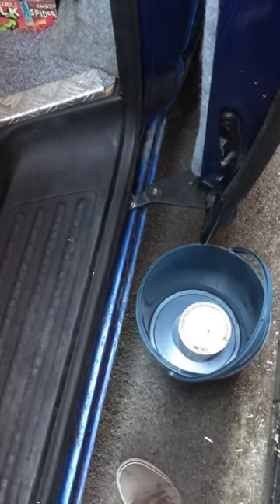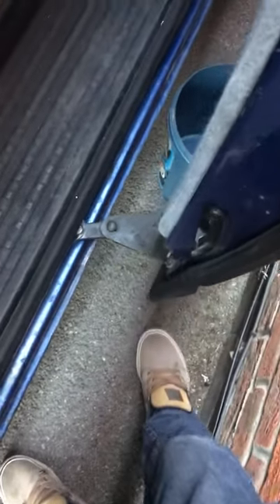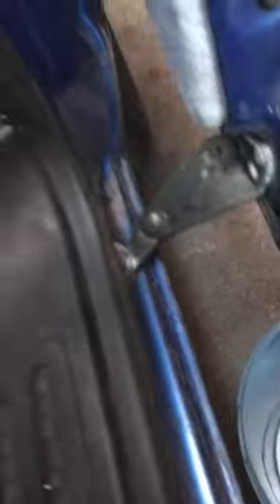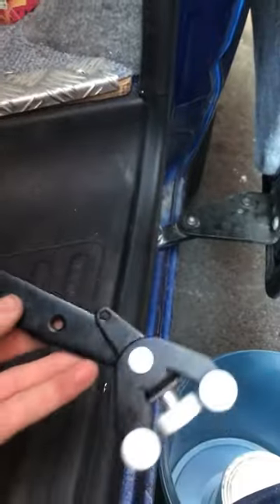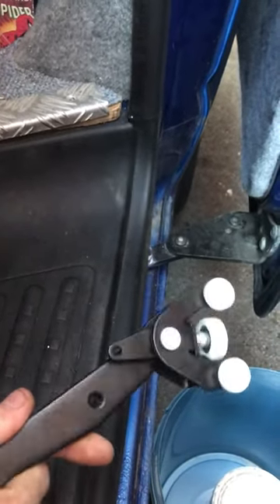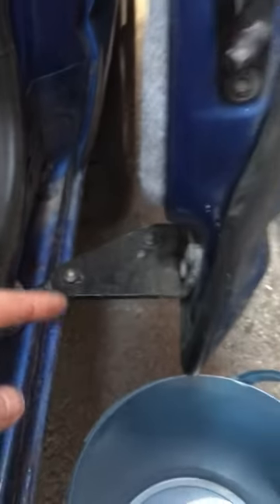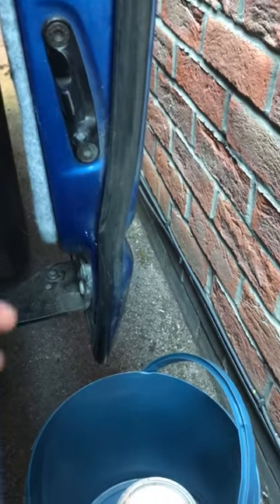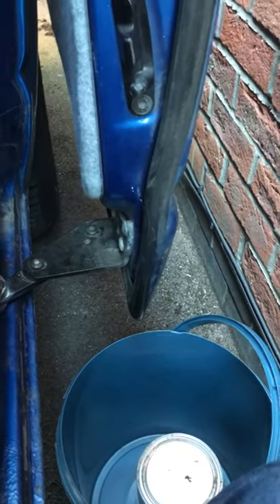Vw t5 sliding door runner replacement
Replacing sliding door roller
Mechanism on a vw t5,